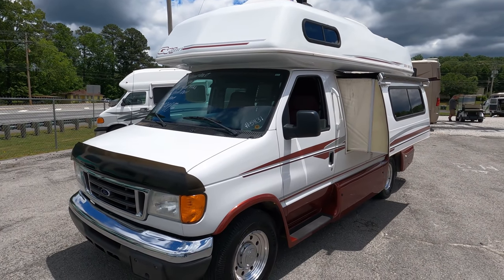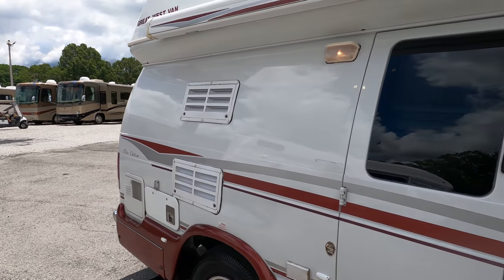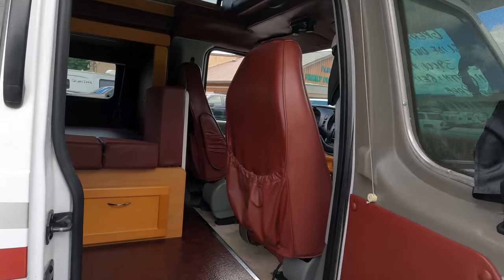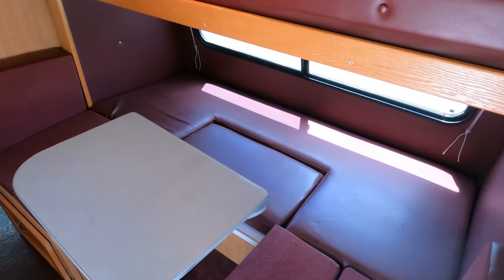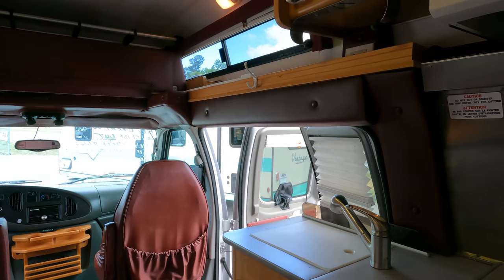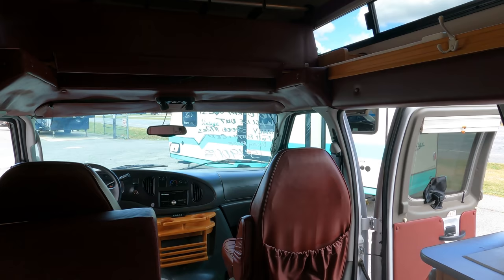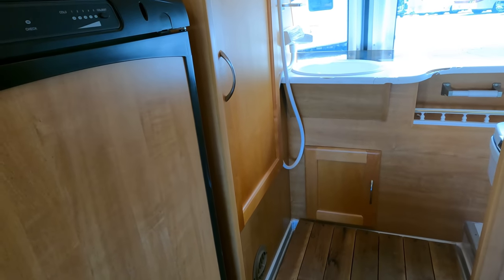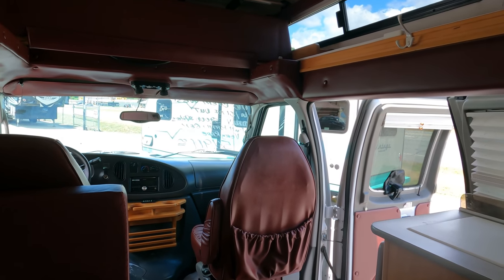SOLD! 2006 Great West Classic Supreme Class B Camper Van, SLIDE, 39K Miles, $54,900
Year: 2006

Make:  Great West

Model : Classic Supreme

Model Number :  Elite Edition

Stock Number: 5831

VIN Number : 1FDSS34L26DA42367

Mileage : 39,011

Length : 20 ft.

Chassis : Ford E-350

Engine : 5.4 Liter Triton V8

Transmission: . Automatic

Awning:   Patio Awning

Furnace : 1

Air Conditioners : 1

Table Style : Booth

Water Heater : 6 Gal DSi

Master Bedroom Bed Size :  Booth makes Full Size Bed, Also has top fold out Bed

.We offer you two options on how to buy this RV . Option A is $54,900 which is haggle free / firm (no matter if you pay cash, finance and or trade)  and includes a inspection by our RV Techs to be completed after purchase  , Walk Thru / Demo , starter kit , Temp Tag ,a year of  free camping (up too 21 nights, 7 at a time at select RV resorts)  and more . Option B is buyer declines all services and buys RV as-it sits  (just like we purchased it)  ,no warranty,  no inspection , no walk thru , in which case we can save you some time and money    and will trade off either option  . For a price on option B please contact our sales department   . We offer discount nationwide delivery (we have sold RV's to all 50 states, Canada, Europe, and even Australia so you are never too far away for us to save you money on a pre-owned RV) . We have some great financing with approved credit and down payment . Parkway RV Center also does not charge any doc fee, no prep fee, no tag / title fee, etc. Don't fall for the big RV dealer fee scam. All those Fee's are 100 % dealer profit !!